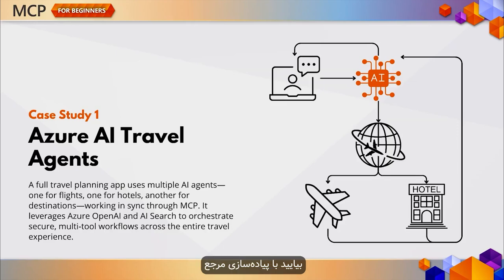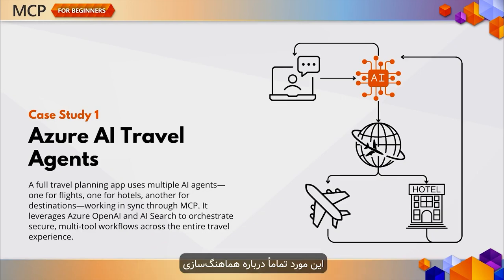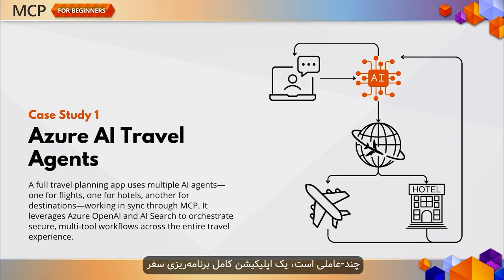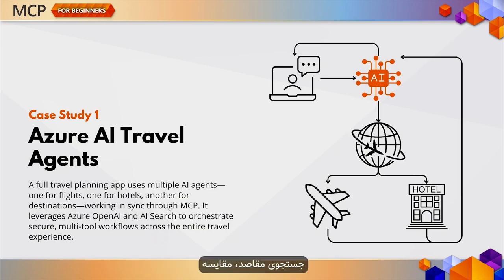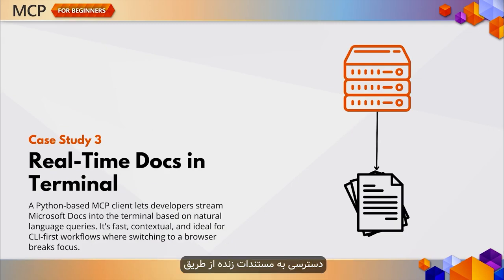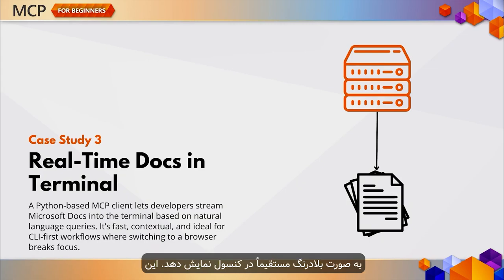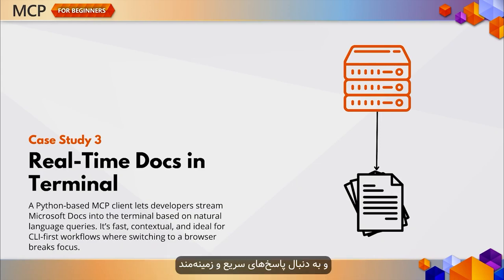اجرای MCP در عمل: مطالعات موردی دنیای واقعی 🌍✨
پروتکل مدل کانتکست (MCP) در عمل چگونه است؟ در این فصل، ما از طریق مطالعات موردی واقعی پیش می‌رویم تا نشان دهیم توسعه‌دهندگان چگونه از MCP برای حل مسائل عملی استفاده می‌کنند—از خودکارسازی جریان‌های کاری سازمانی گرفته تا هماهنگی سیستم‌های چندعاملی.

شما خواهید دید که MCP چگونه ابزارها را در Azure، GitHub، VS Code و حتی برنامه‌ریزان مطالعه مبتنی بر مرورگر قدرت می‌بخشد. این مثال‌ها فراتر از نظریه هستند و نشان می‌دهند MCP چگونه با OpenAI، Azure AI Search، Azure API Management و موارد دیگر ادغام می‌شود.